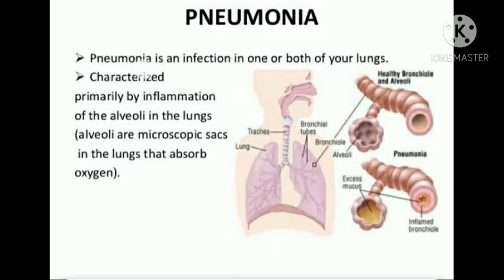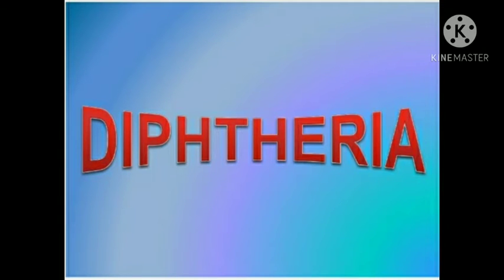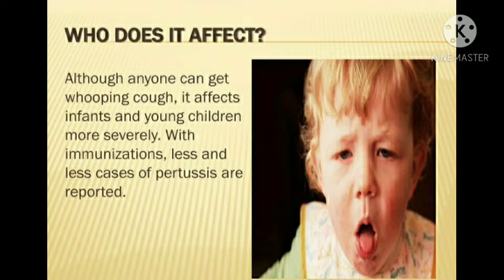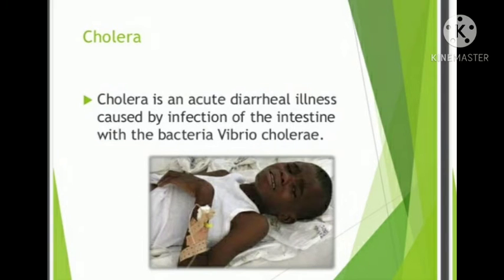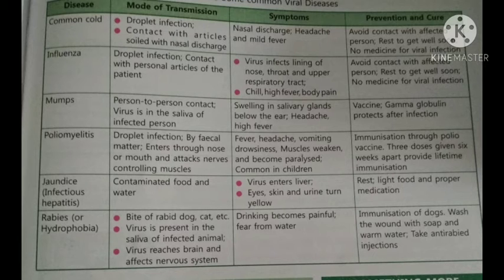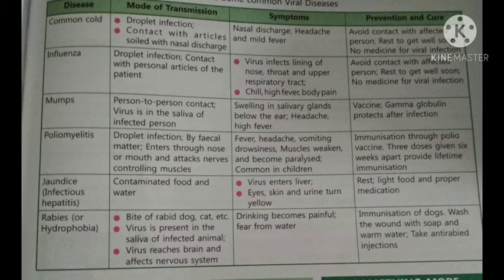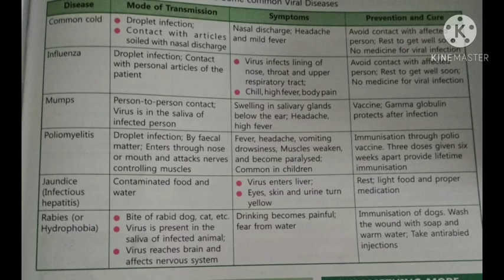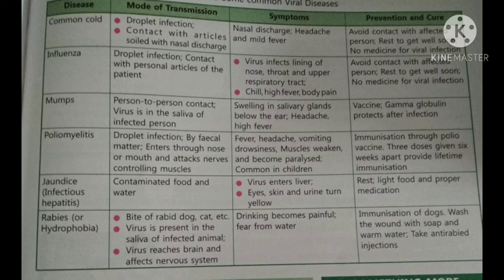Health and hygiene part-2